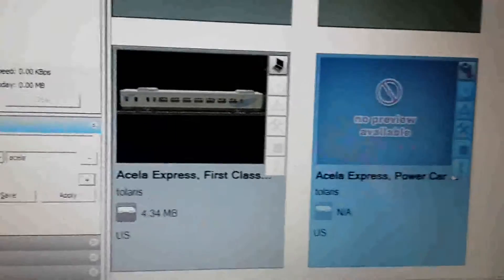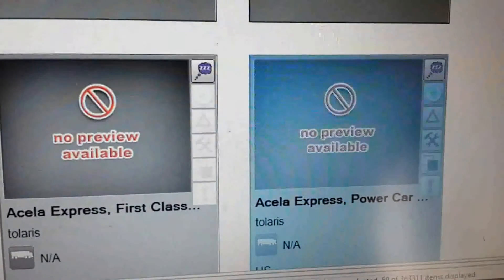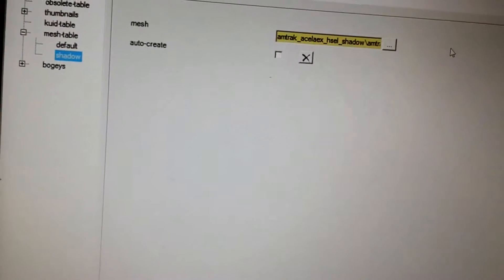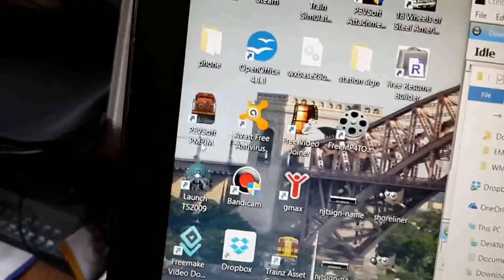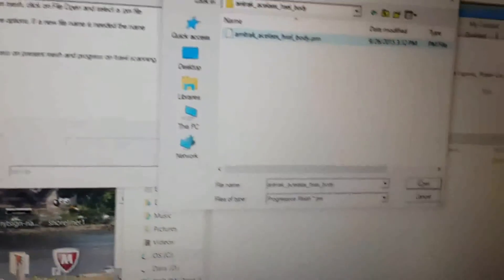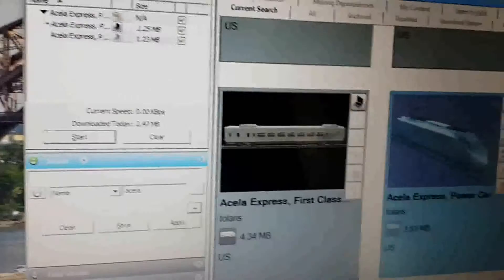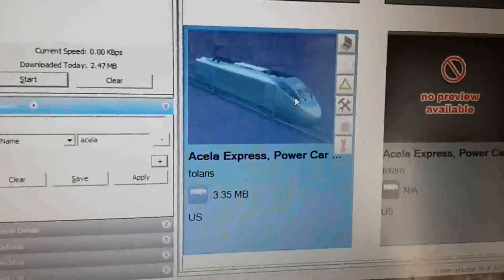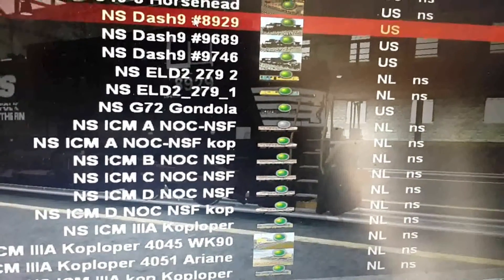How to edit the Acela Express in Trainz 12.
There are lots of sounds available for the Acela Express, including a Horn and enginesound made by me. In Trainz 12, editing the Acela Express makes it faulty. This is a tutorial of how to edit the Acela Express and fix the error messages so it still appears in the game.